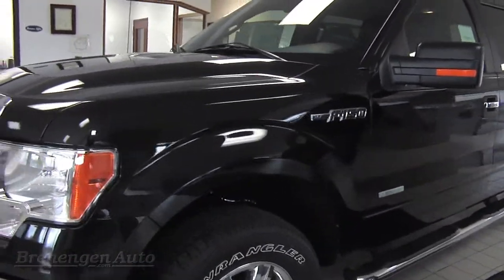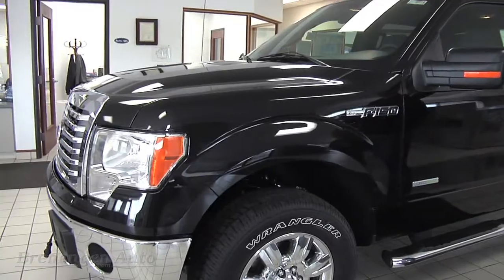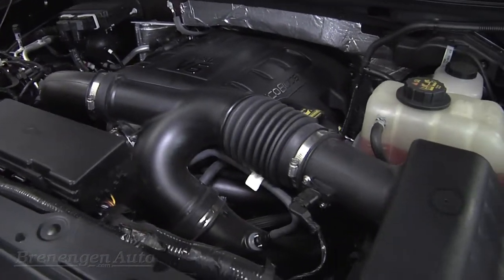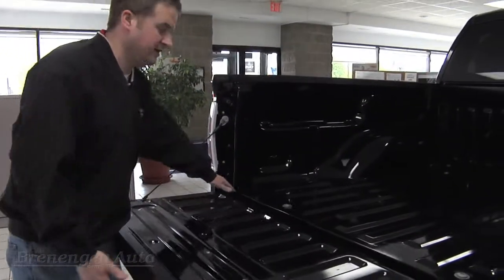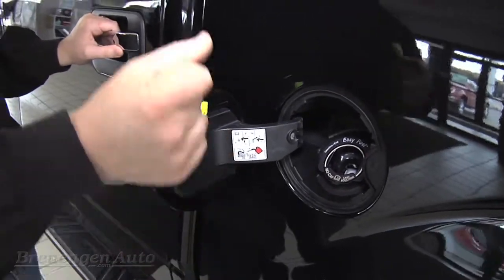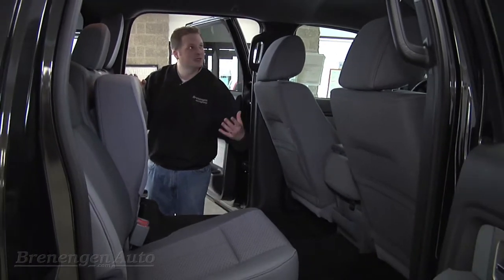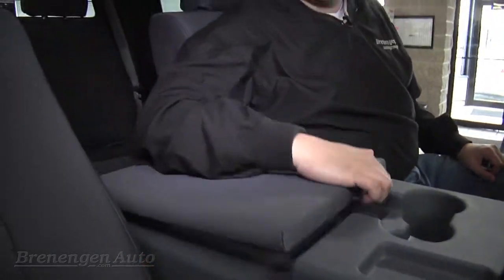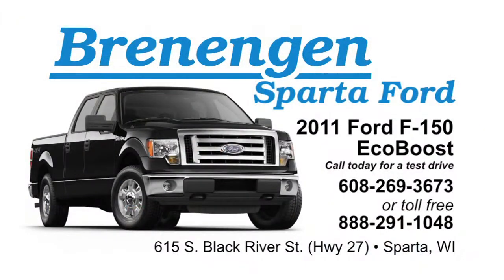2011 Ford F150 EcoBoost Walk Around From Brenengen Auto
Walk around the new 2011 Ford F-150 EcoBoost turbocharged truck from Brenengen Ford in Sparta, WI. This V6 EcoBoost engine delivers 365 horsepower and 420 lb-ft of torque providing a towing capability of 11,300 lbs and still gets 20+ mpg hwy-- Best in it's class!